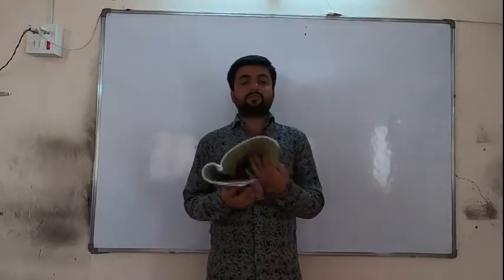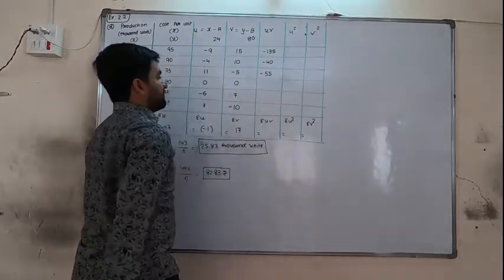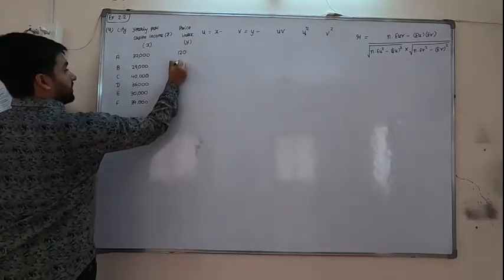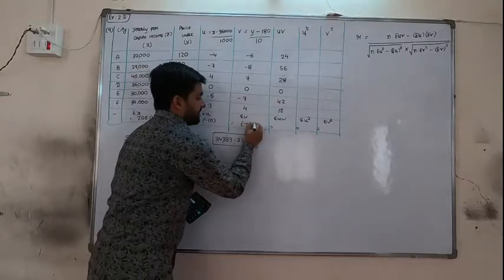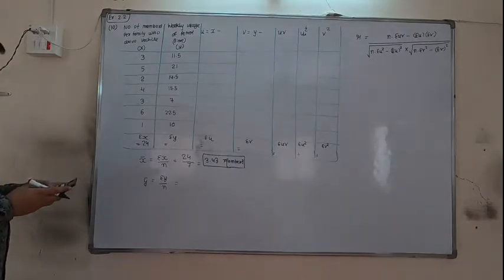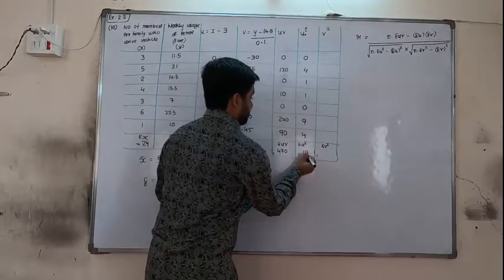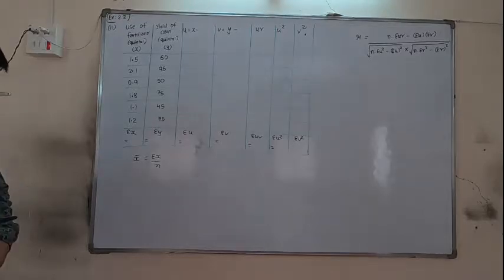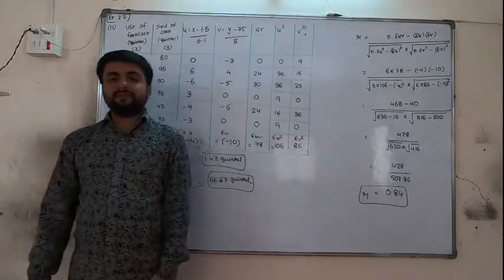12TH EM LECTURE 12042 STATISTICS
ex 2.2 sum no 8,9,10 & 11